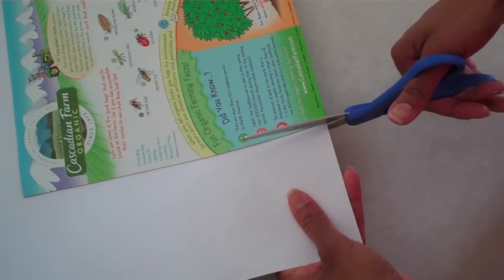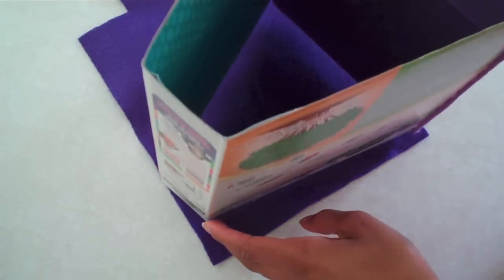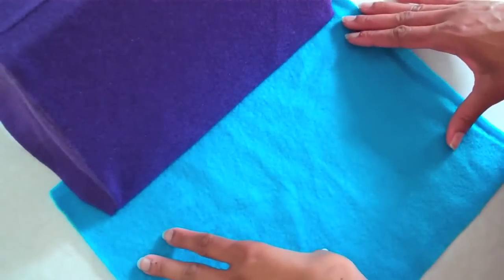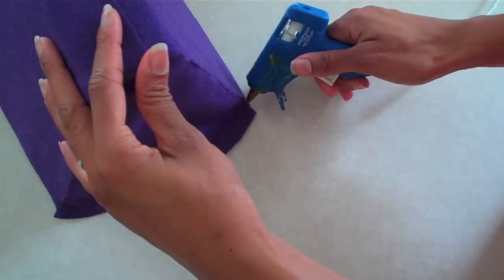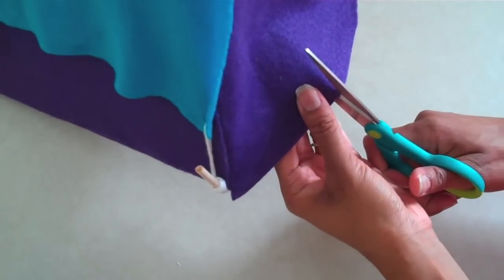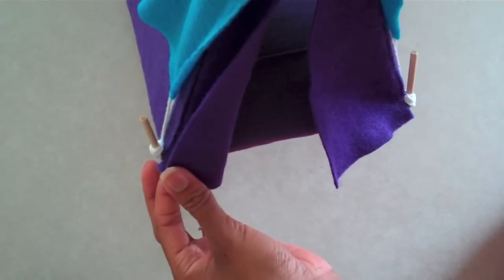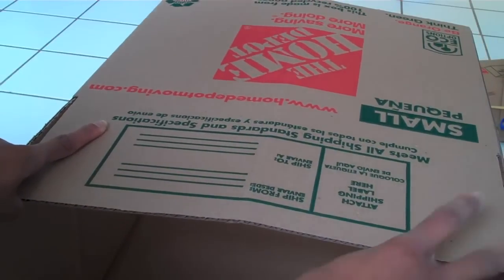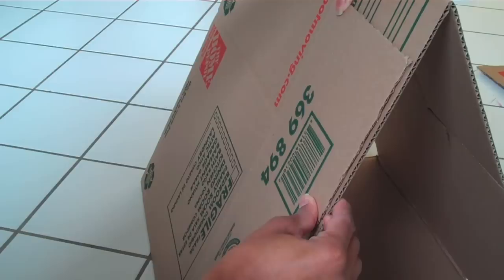How to Make a Doll Tent - Doll Crafts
click the link to make this fabsome craft today!

by request: let your doll go camping this summer. this project can be resized for any doll and we have 18 inch doll tent tips at the end :o)